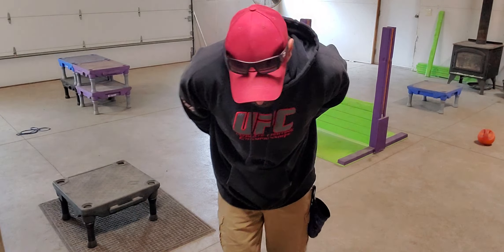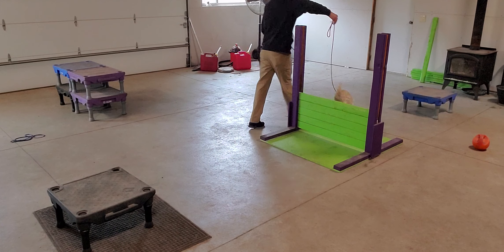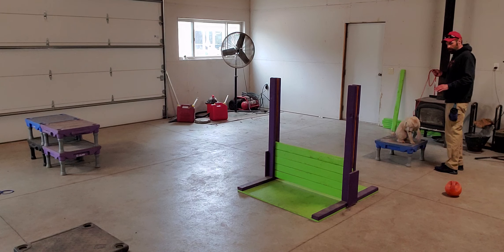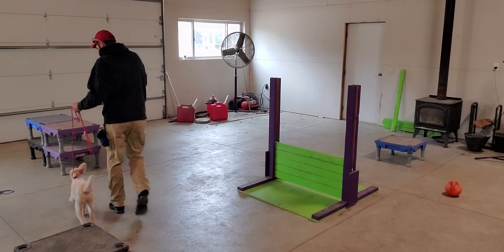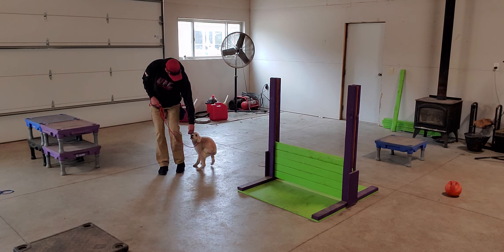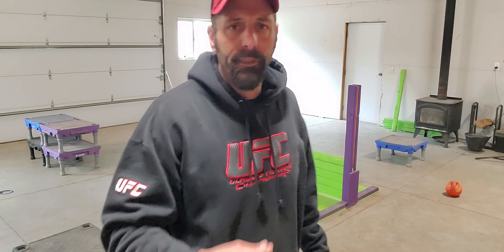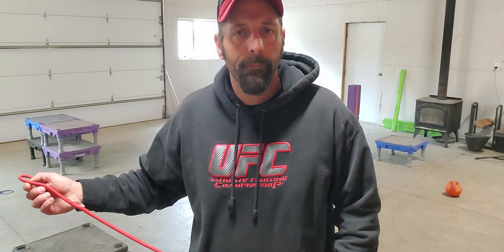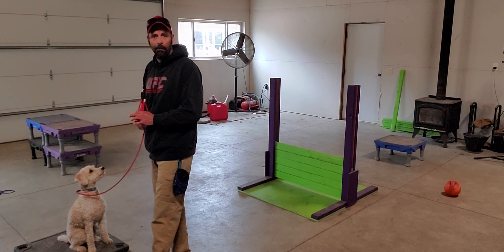Archie working on Focus ( Miniature Poodle)